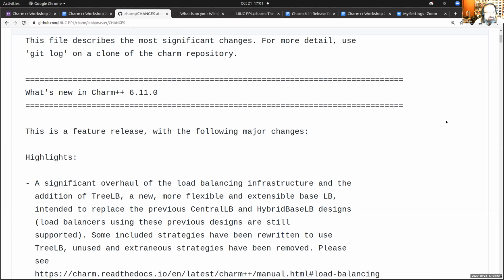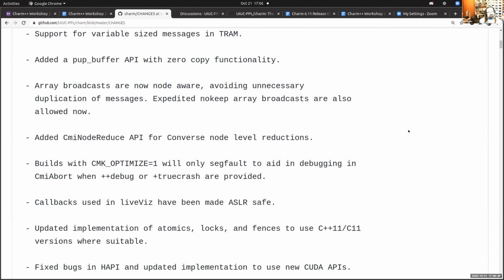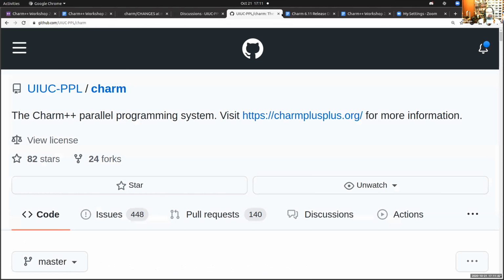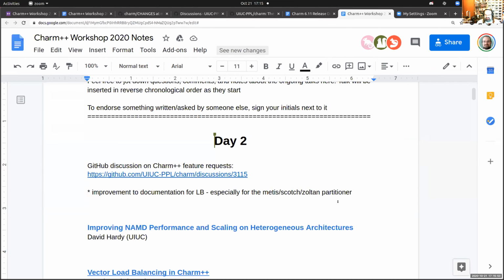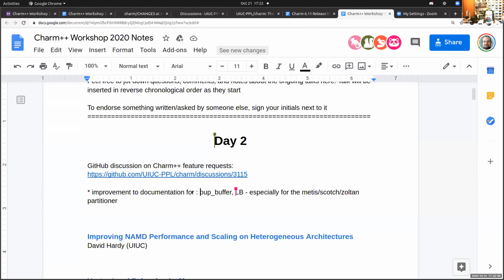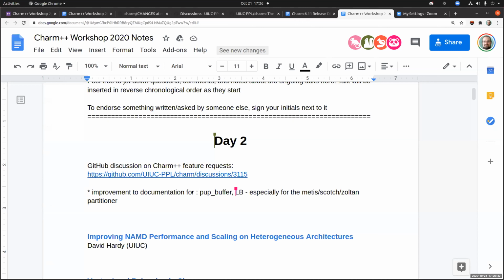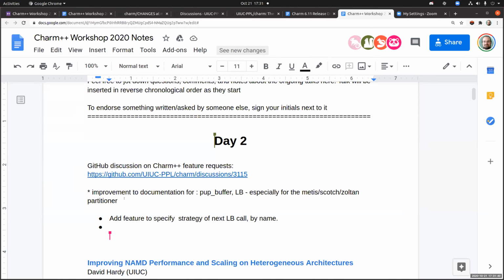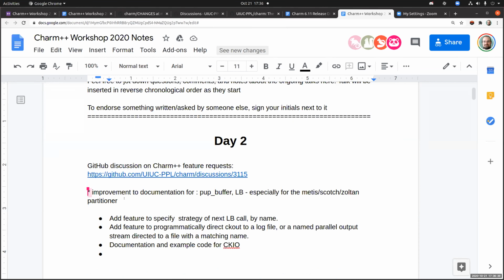[Charm++ Workshop 2020] Charm++ Release 6.11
Eric Bohm, University of Illinois Urbana-Champaign